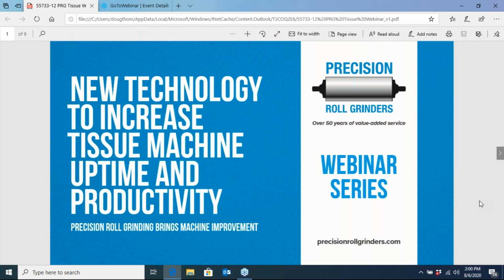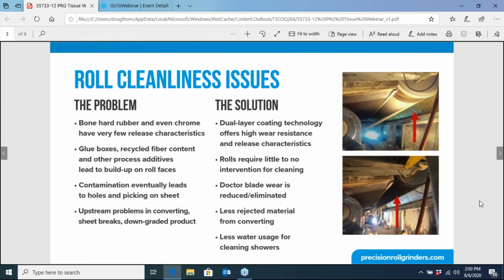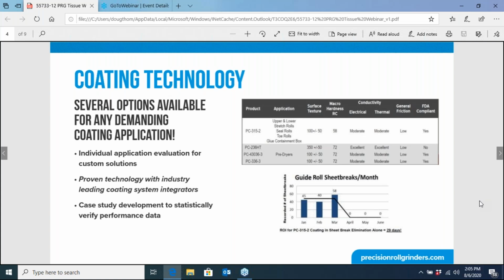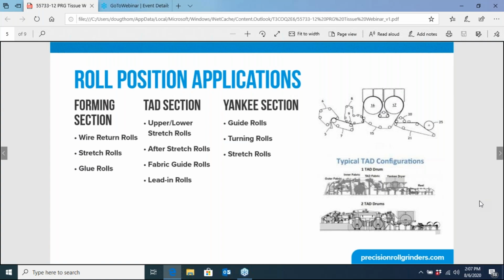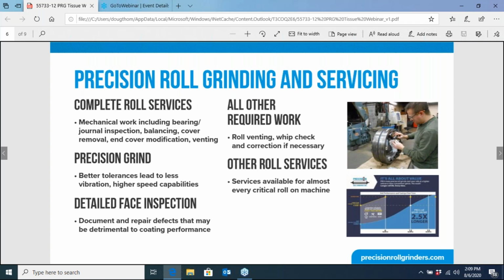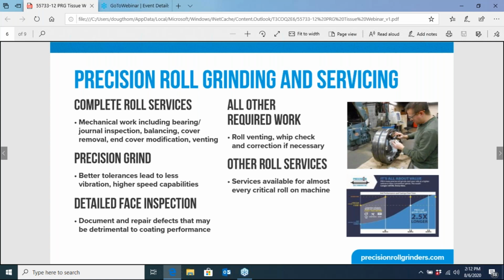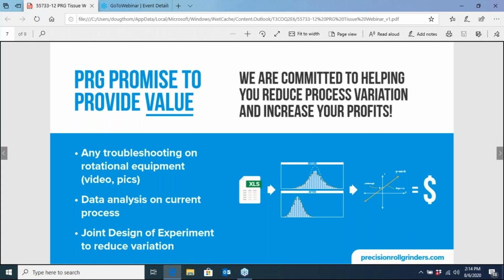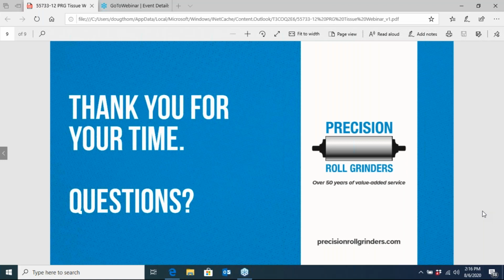Services for Tissue and Towel Machines (Webinar) - PRG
Learn how PRG can help your tissue and towel machine production with the premier services that are offered.